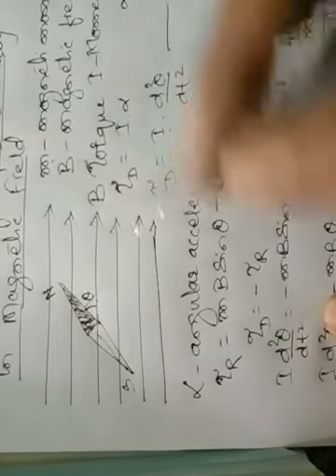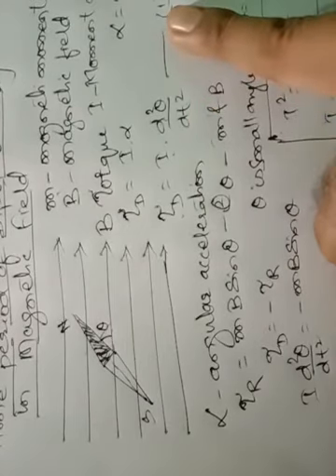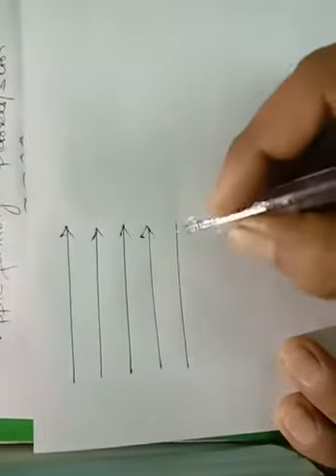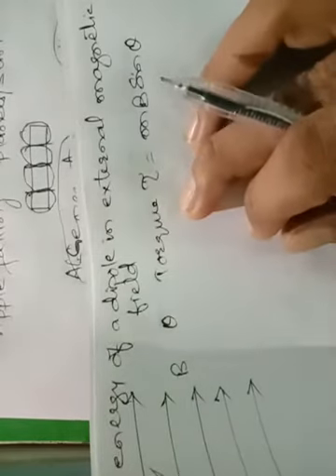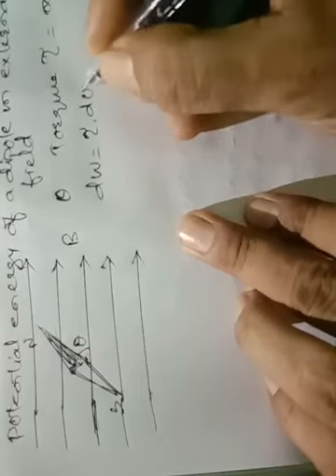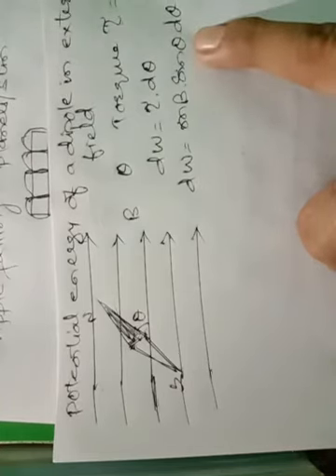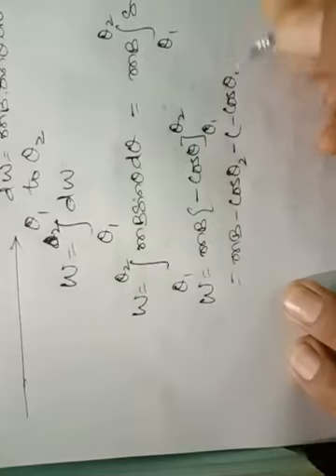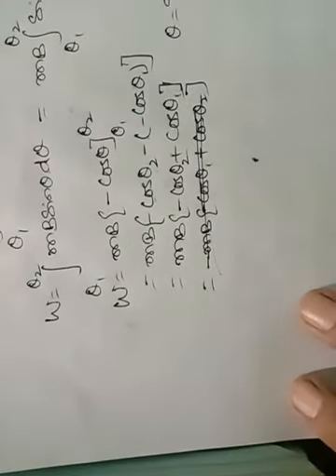MAGNETISM & MATTER -12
Potential Energy of Dipole in Magnetic field